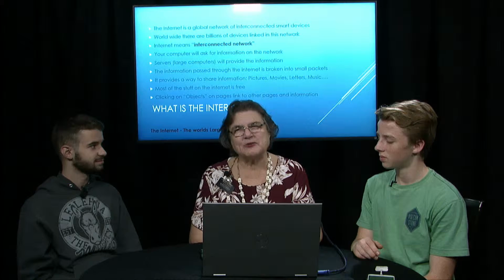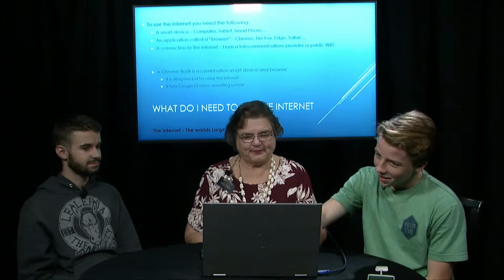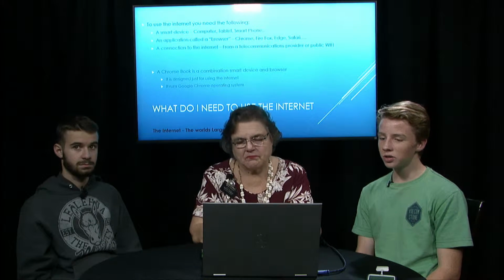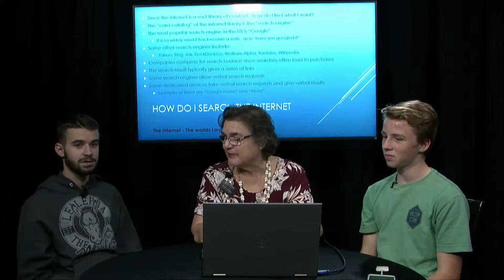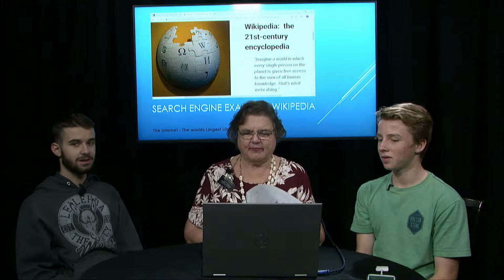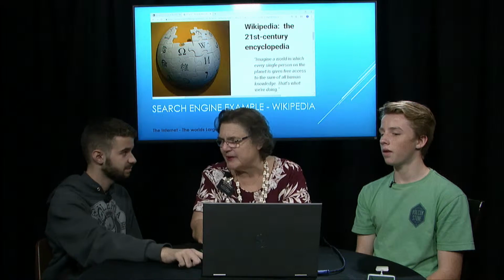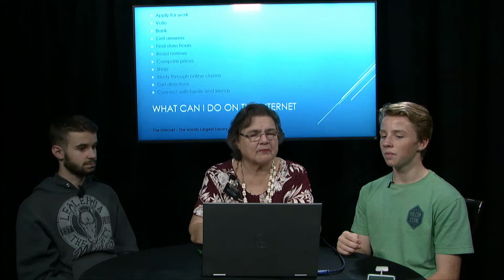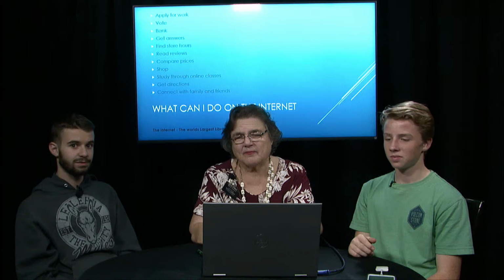Teaching Grandma #2 The Internet, the largest library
Episode 2 of the series "Teaching Grandma to use and understand smart devices"  This one examines the internet as the world's largest library